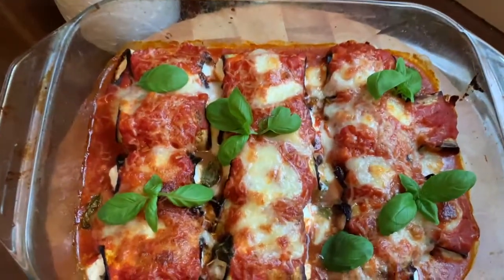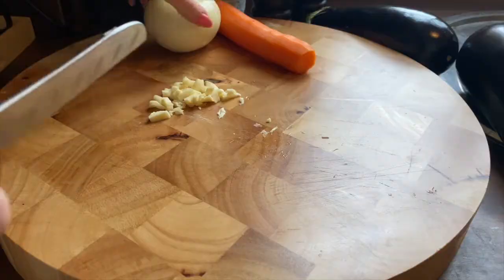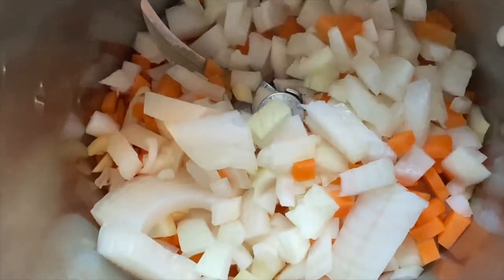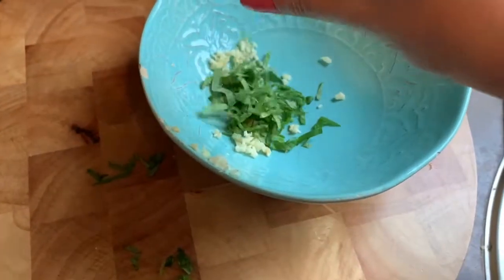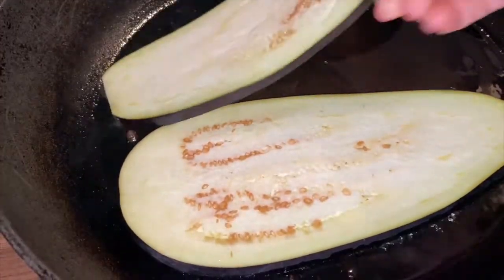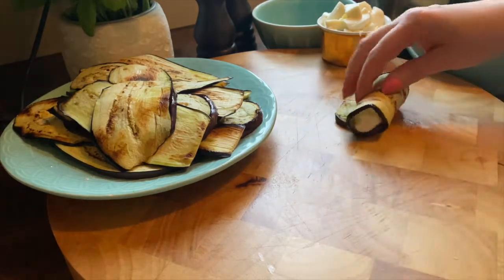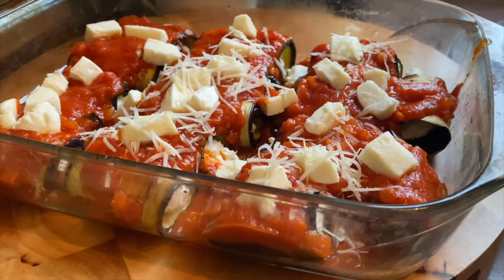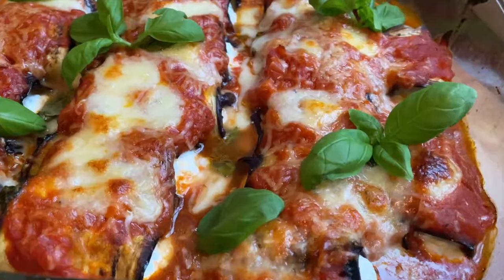Eggplant Rollatini Vegetarian and Gluten Free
Beautiful vegetarian and gluten free Italian dish.
Ingredients:
1-2 Eggplants
200g Ricotta
1 ball of Mozzarella
50g Grated Parmesan
1 Onion
1 Carrot
3 Cloves of Garlic
Salt
Pepper
Italian seasoning
Balsamic Vinegar
500l Italian Passata
Fresh Basil

Tomato Sause
1. Cut in cubes onion, carrots and garlic.
2. Fry with oil and seasoning for 3-4 minutes and after add the tomato passata with balsamic vinegar. Cook it on a medium heat for 10 minutes.
Eggplants
1. Slice the eggplants longwise 3-5 mm thick.
2. Fry on a high heat both side for 1-2 minutes.
3. Leave it to cook on a side.
Ricotta Mix
1. Mix ricotta with chopped garlic, basil, salt and pepper.
Cheese
1. Grate parmesan cheese.
2. Dice the mozzarella cheese.
Rollatini
1. Place 1 tbsp of ricotta mix on the eggplant and roll it.
2. Cover the bottom of the dish with the thin layer of tomato sauce.
3.  Place all the rolled eggplants and cover with the tomato sauce.
4. Spread the mozzarella on top with the parmesan cheese and some basil.
5. In the pre heated oven bake for 15-20 minutes at 200C until the golden crust on top.

Баклажаны Роллатини Вегетарианские и без глютена
Красивое вегетарианское и безглютеновое итальянское блюдо.

Ингредиенты:
1-2 баклажана
200 г рикотты
1 моцарелла
50 г тертого пармезана
1 луковица
1 морковь
3 зубчика чеснока
Соль
Перец
итальянской приправы
Бальзамический уксус
500 л итальянской пассаты
Свежий базилик

Томатный соус
1. Нарезать кубиками лук, морковь и чеснок.
2. Обжарить на масле и приправе 3-4 минуты, а после добавить томатную пассату с бальзамическим уксусом. Ужаривать на среднем огне 10 минут.
Баклажаны
1. Баклажаны нарезать продольно, толщиной 3-5 мм.
2. Жарить на сильном огне с обеих сторон 1-2 минуты.
Рикотта Микс
1. Смешать рикотту с измельченным чесноком, базиликом, солью и перцем.
Сыр
1. Натереть сыр пармезан.
2. Нарежте кубиками сыр моцарелла.
Роллатини
1. Выложите 1 столовую ложку смеси рикотты на баклажан и закрутите.
2. Залейте дно блюда тонким слоем томатного соуса.
3. Выложите все раскатанные баклажаны и залейте томатным соусом.
4. Сверху посыпать моцареллу и сыр пармезан и немного базилика.
5. Выпекать в предварительно разогретой духовке 15-20 минут при 200С до золотистой корочки.
Приятного аппетита!